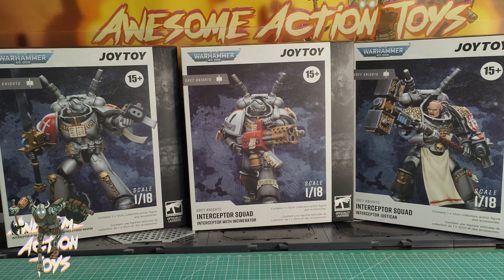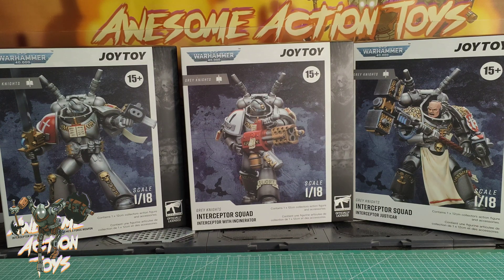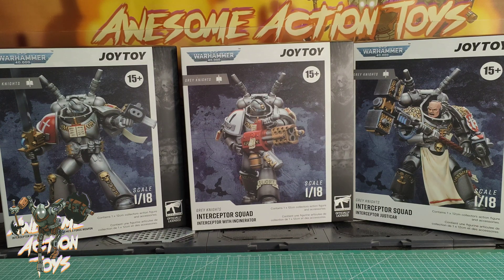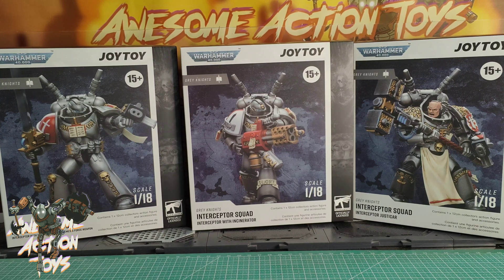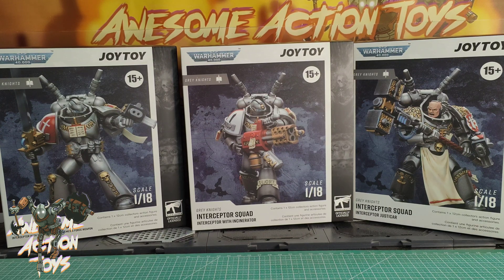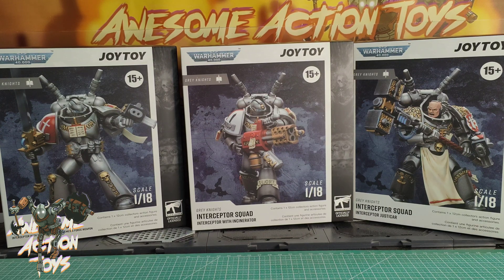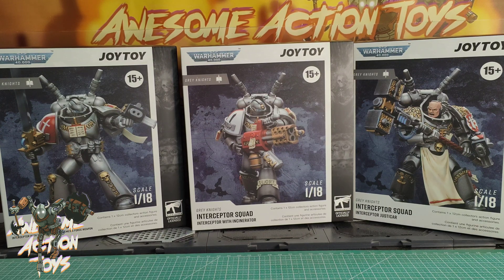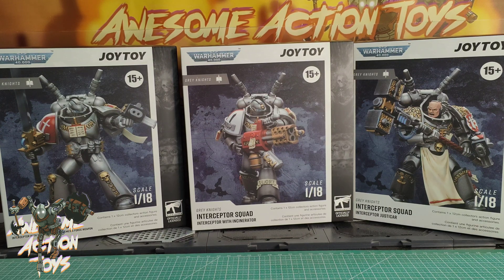Warhammer 40k Grey Knights Interceptor Squad 1:18 scale action figures by JoyToy. Awesome.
The great Warhammer 40k Grey Knights month continues with this strike great interceptor squad!

Timestamps
00:00 intro
00:29 boxes
01:32 1st look
02:19 accessories
02:51 close look
05:07 articulation
07:16 size
8:01 comparison